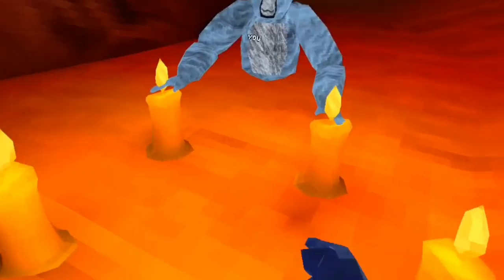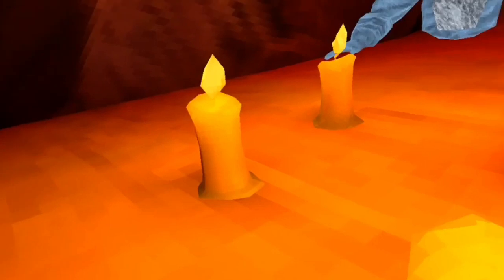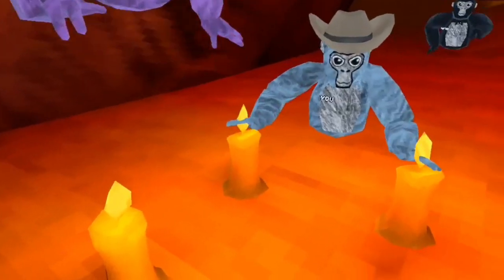How To Summon Lucy In Gorilla Tag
Joining my discord will keep you up to date on my videos

If you ever want to play Gorilla tag with me join my fan server

The room code is 2398

my name is @bluetyler45